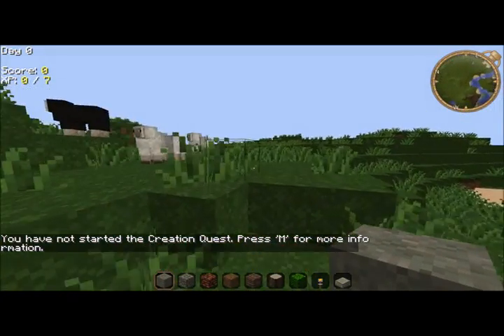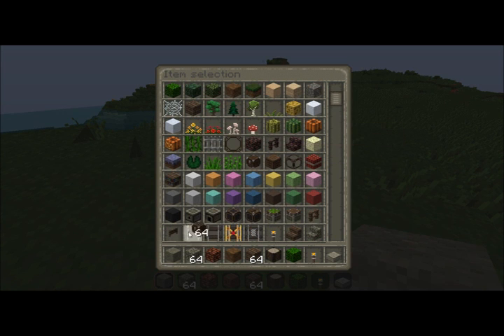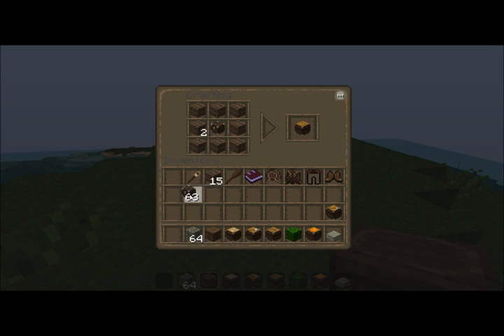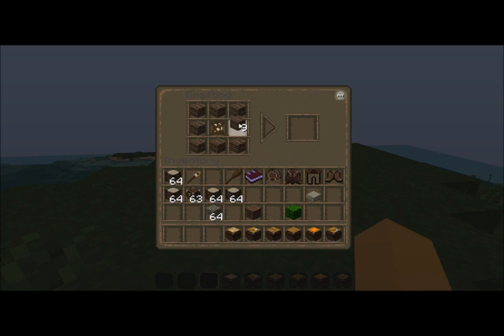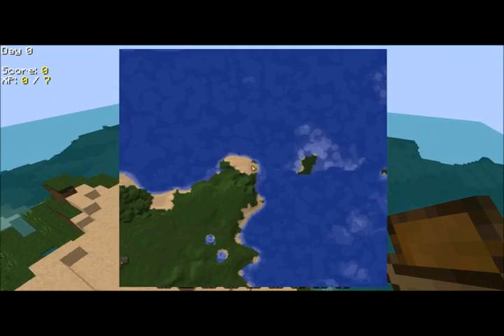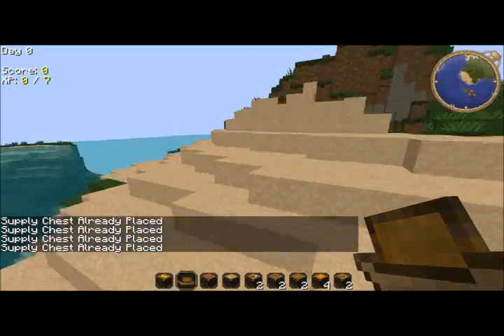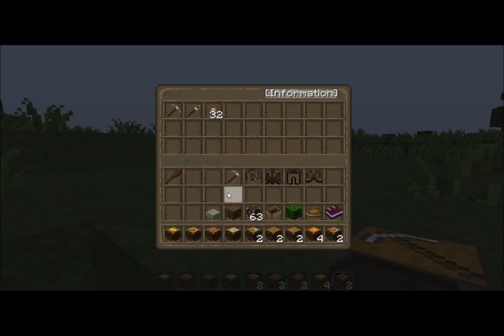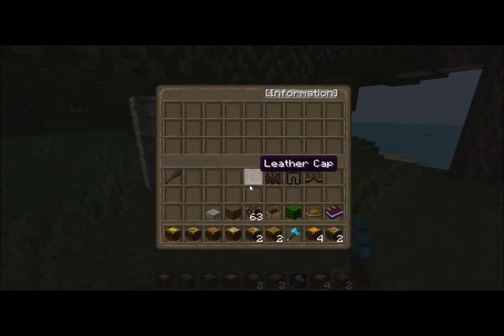yogbox tutorial 1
a minecolony tutorial